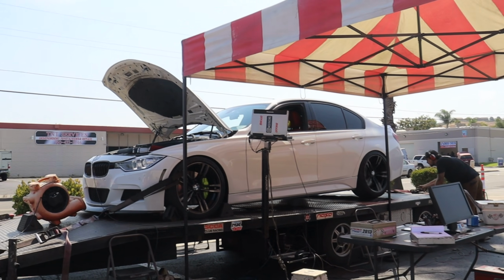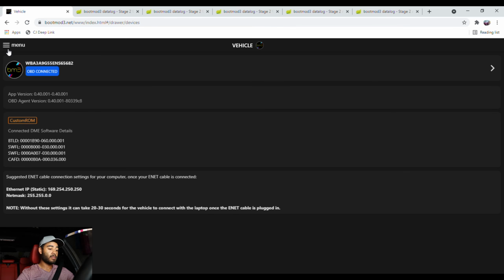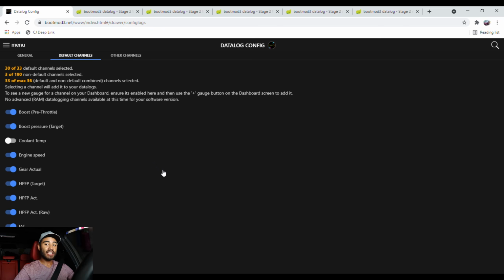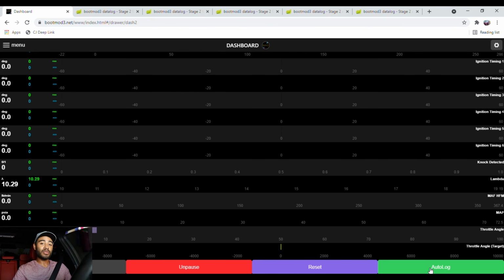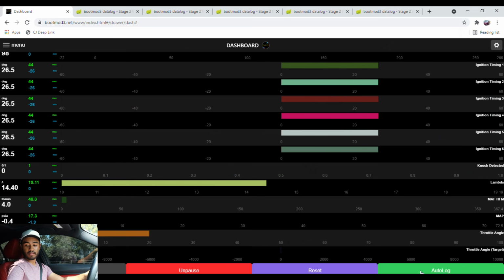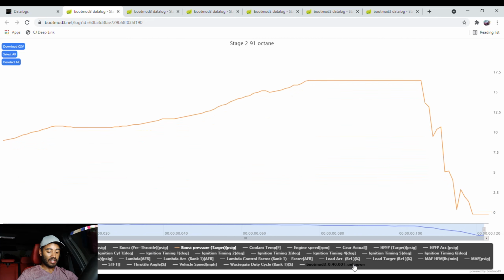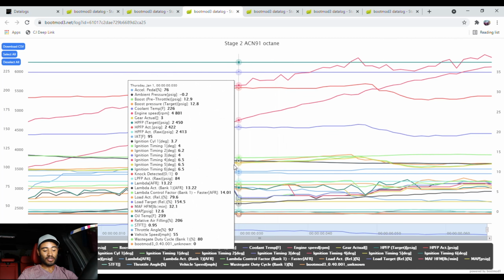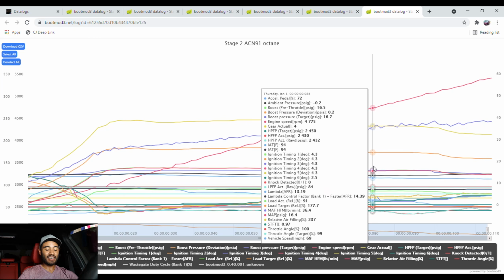First Time Data Logging with Bootmod3 in My FBO F30 BMW 335i N55 | HOW-TO BEGINERS PERSPECTIVE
In this video I demonstrate how to data log and how to read data logs of your tuned BMW using Bootmod3! Datalogging is important because it shows you how efficient your engine is running while tuned and can help you identify issues that your engine may be having.

PRODUCT LINKS

OB2 to Ethernet Cable (For BM3 Flash Tune)

LED Turn Signal Bulbs
Smoked Reflectors for BMW F30